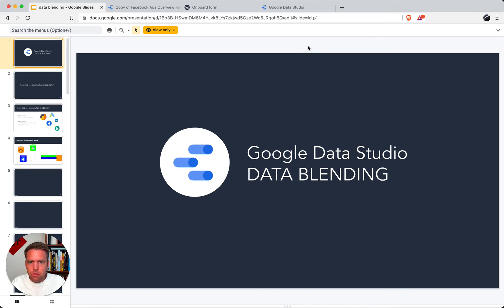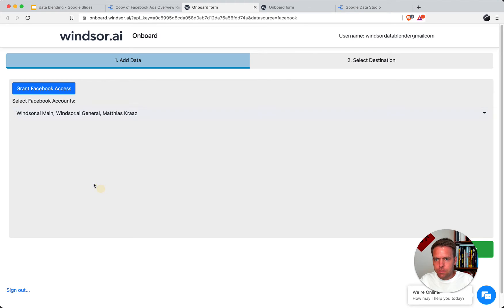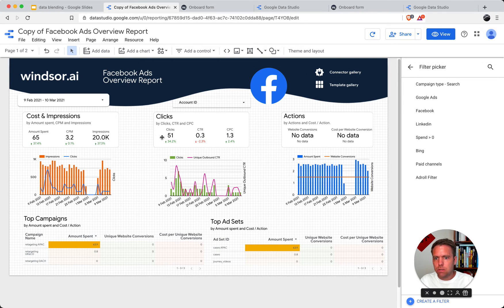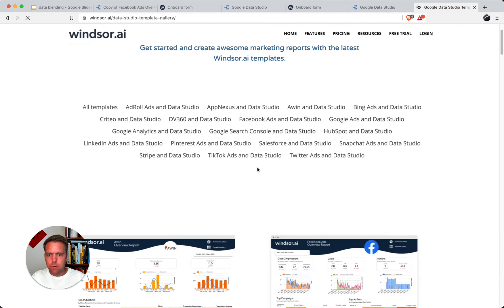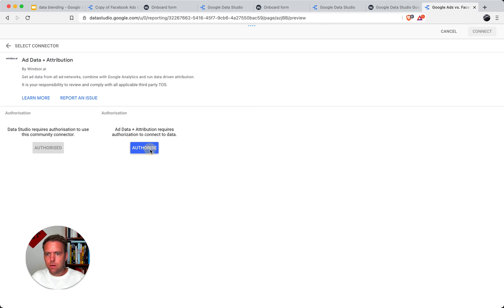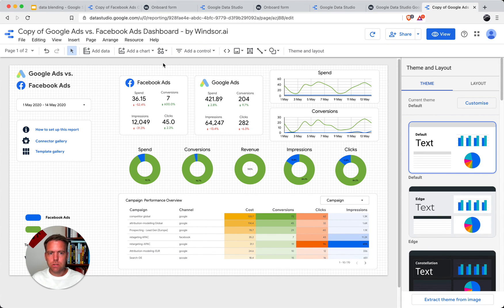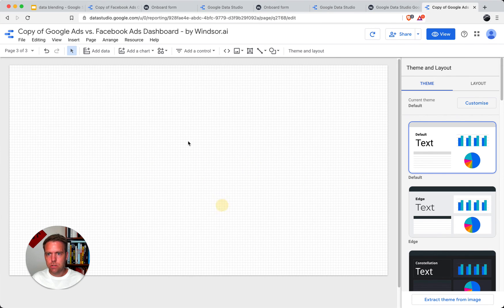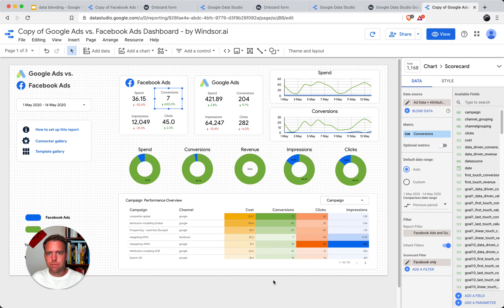Data Studio Data Blending (Connect Google Ads, Facebook Ads, Google Analytics, ... in one connector)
1) How to add additional accounts to an existing dashboard
2) How to blend data between different channels into a single dashboard

- How to tag Facebook Ads in Google Analytics to make the data match